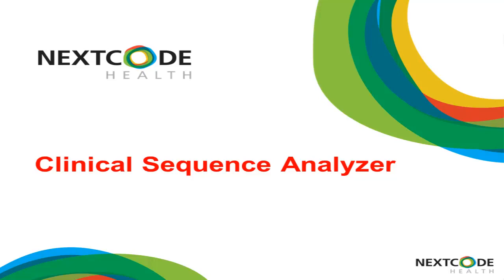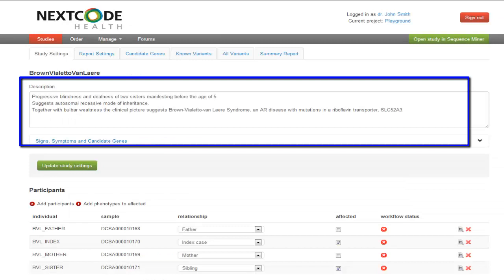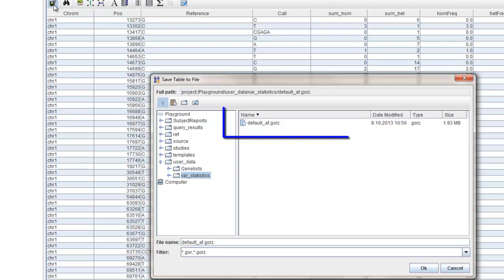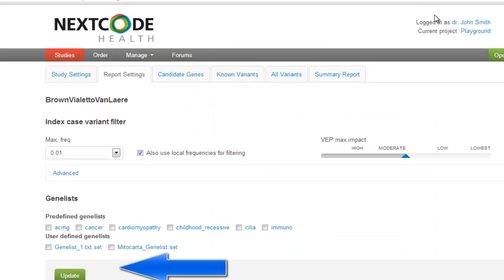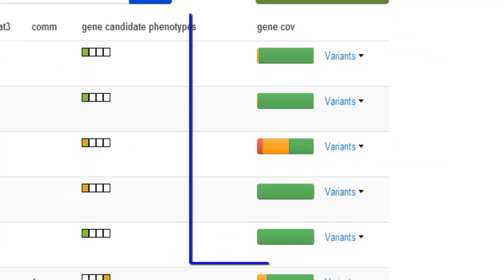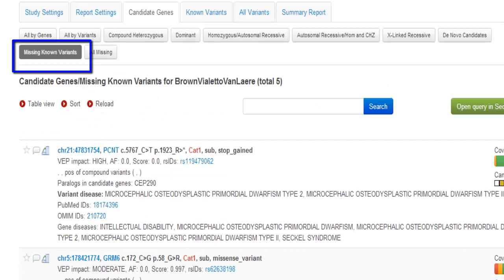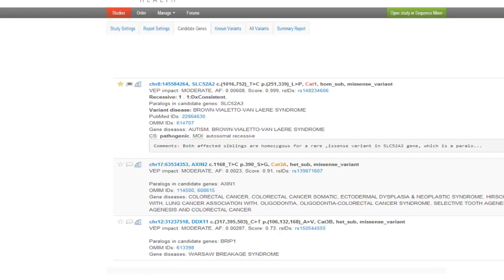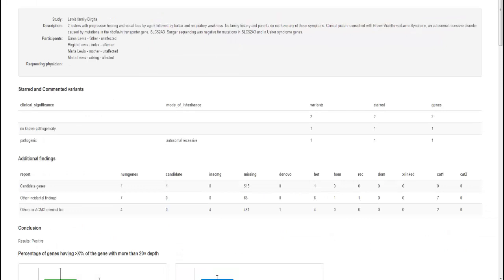Clinical Sequence Analyzer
CSA